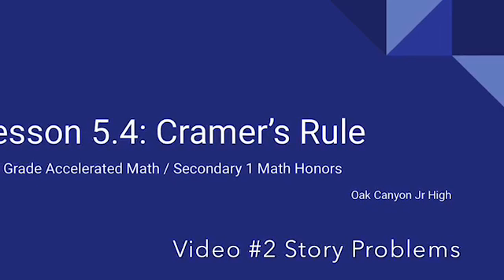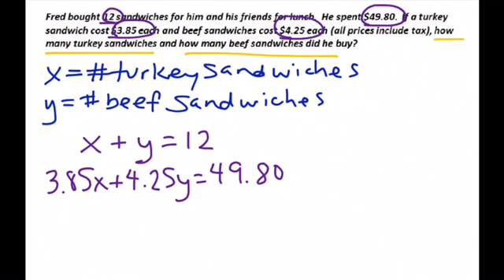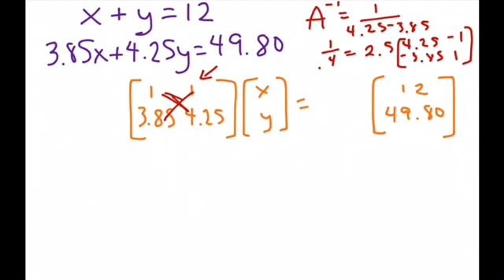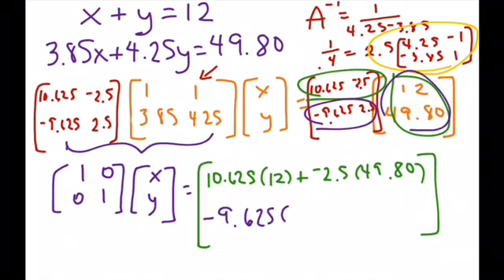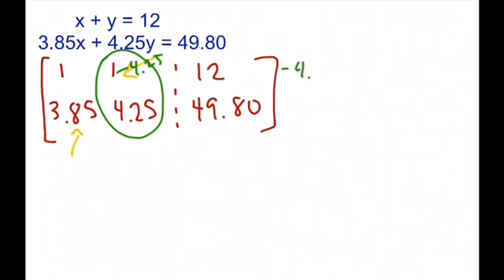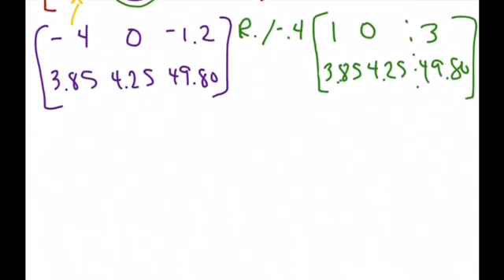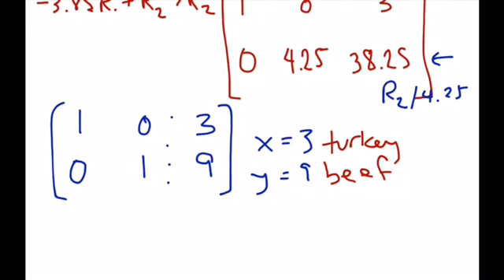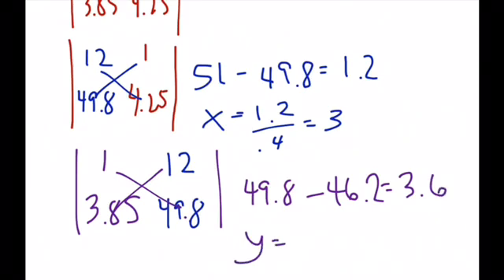8th SM1H 5.4 Video 2 Cramers Rule